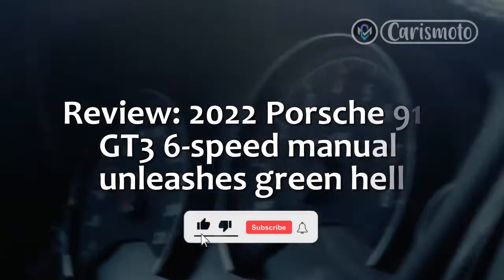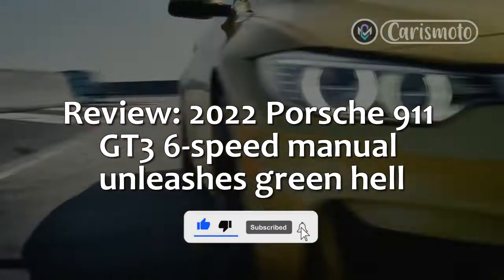Review & Price 2023 Porsche 911 GT3 6 speed manual unleashes green hell, First Impressions News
Regards,